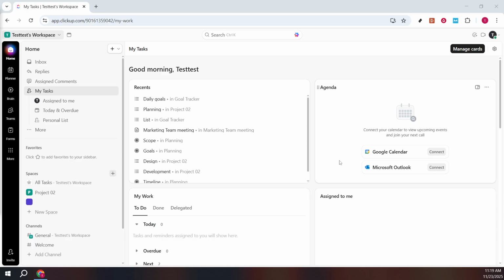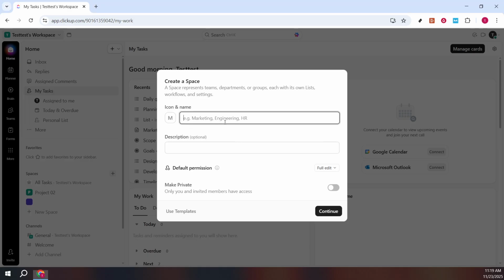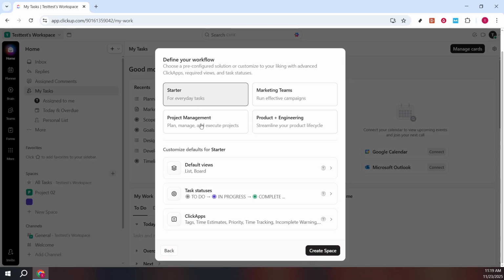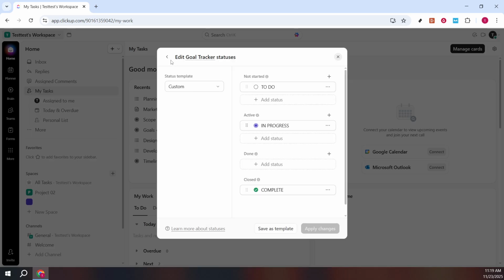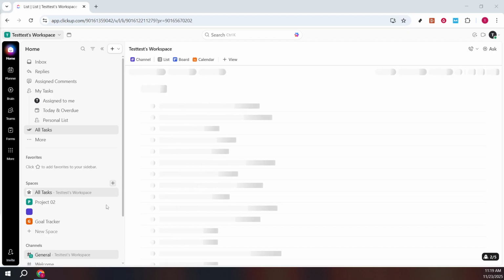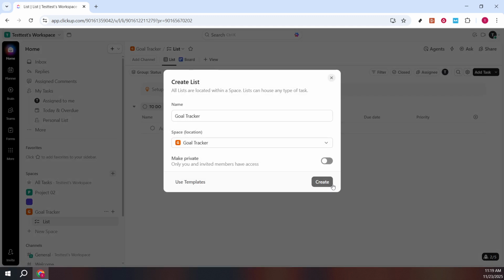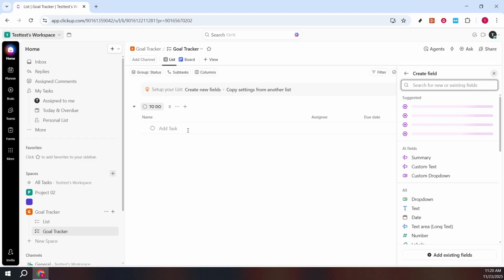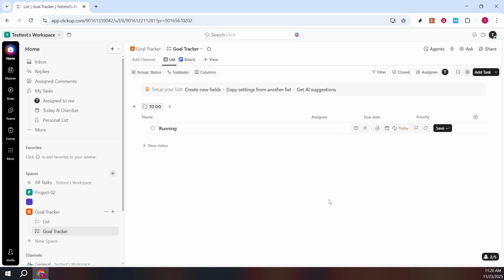How To Create A Custom Goal Tracker In ClickUp [2026 Guide]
How To Create A Custom Goal Tracker In ClickUp